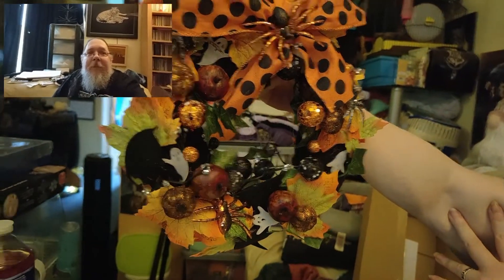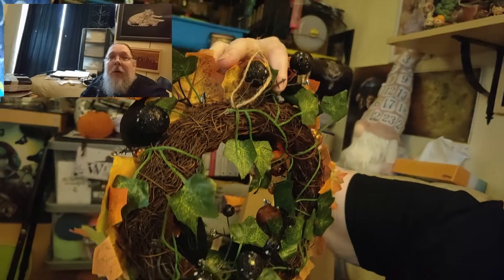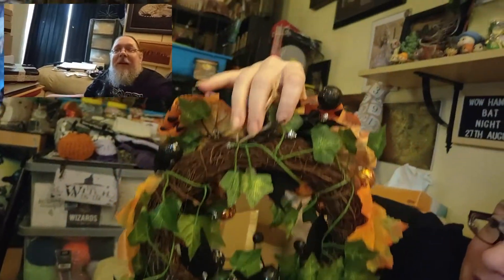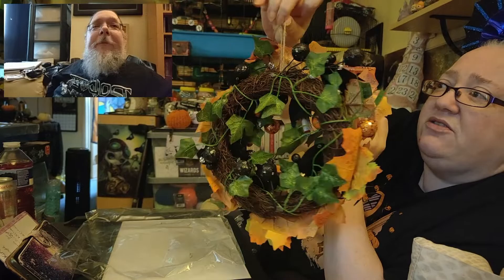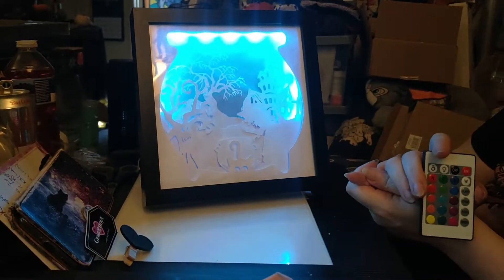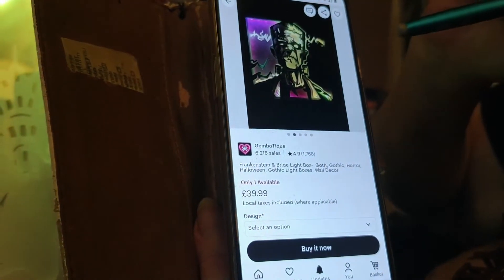GemboTique Halloween Wreath and Surprise Gift Unboxing - Esty Shop Gembo-Tique - Witchy Cauldron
This is an unboxing of a Halloween Wreath and a Surprise Gift from the online shop 'GemboTique'.

You can find their shop at... gembotique.etsy.com

We upload videos at least three times a week on a variety of different things that interest us.

You can find Darren on Instagram at @therockingwriters